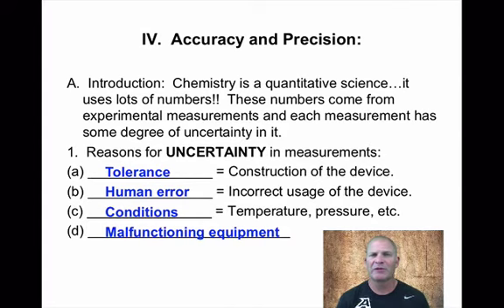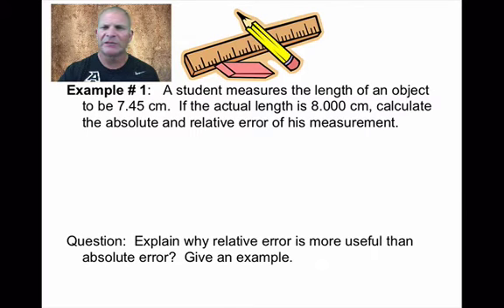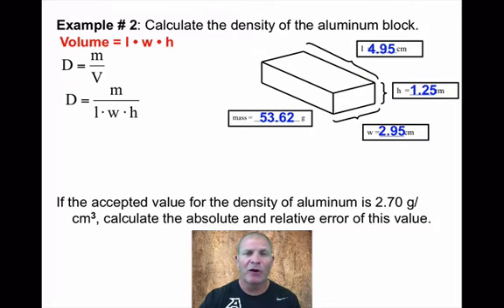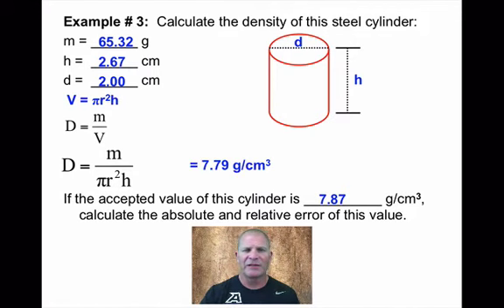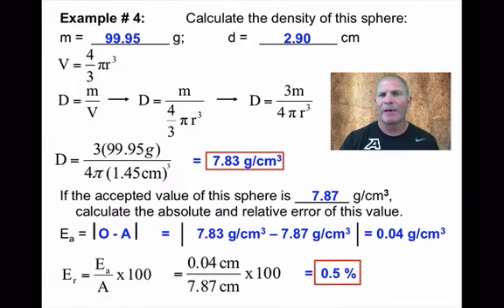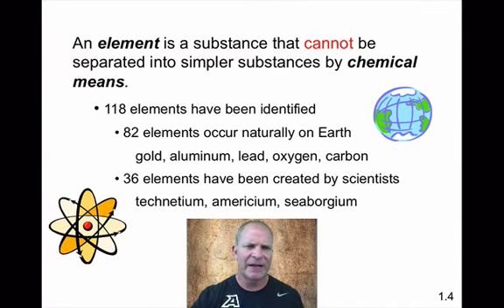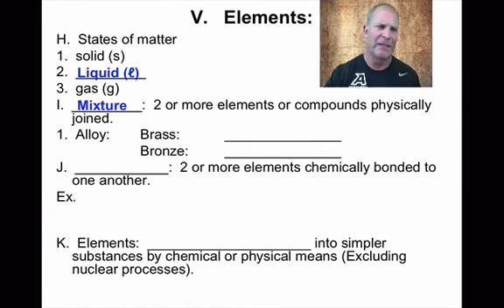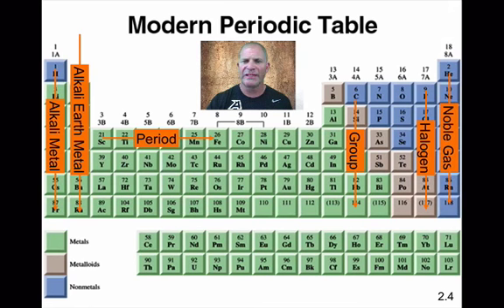H Chem Unit 2 Accuracy and Precision Converted